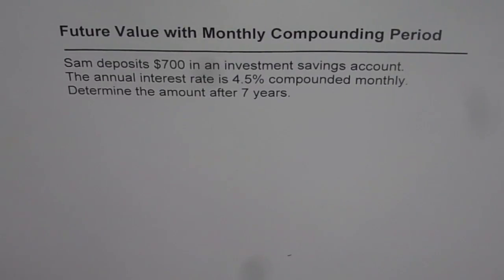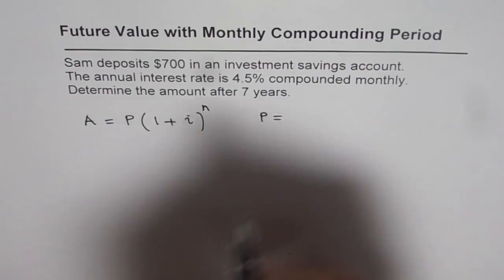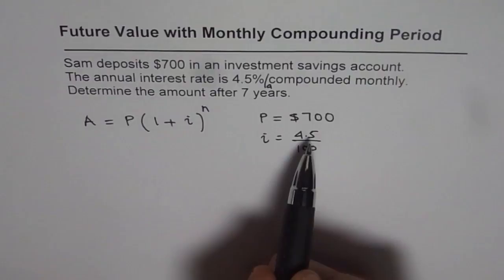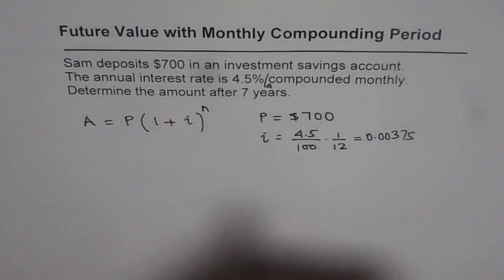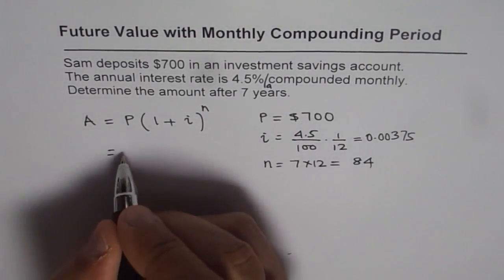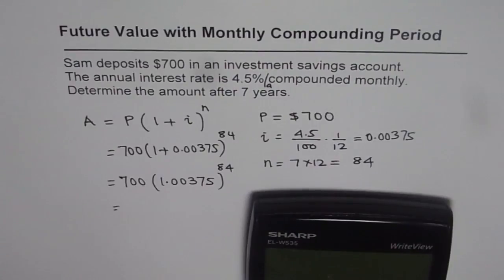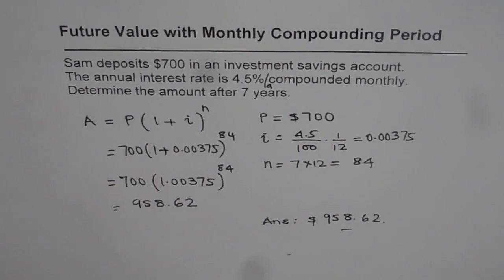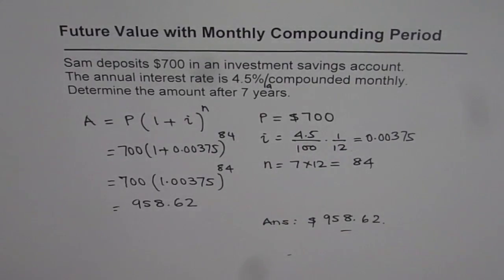Future Value with Monthly Compounding Period